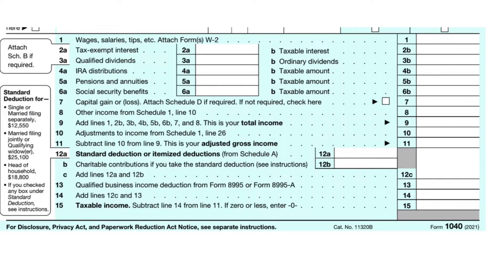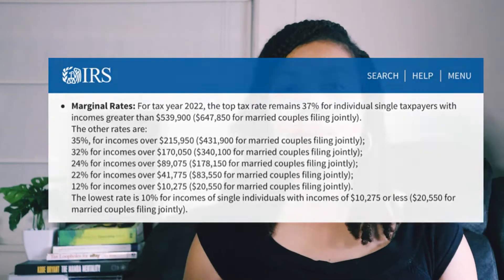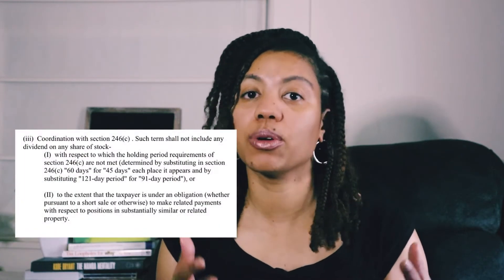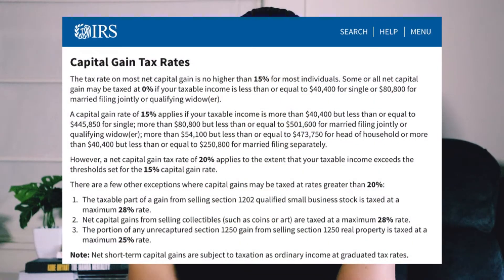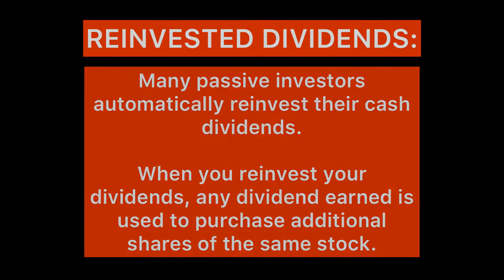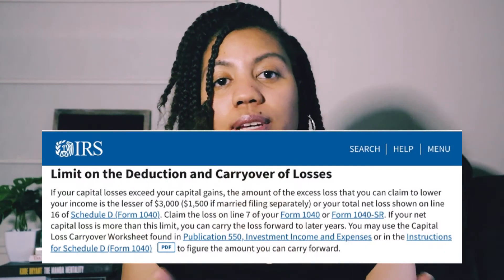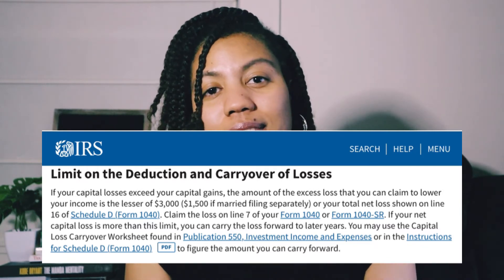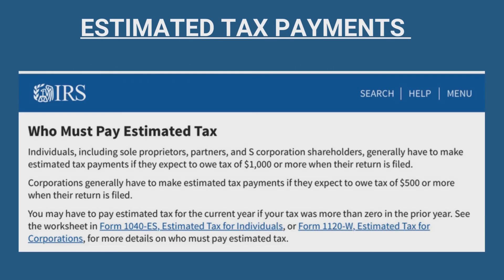How Interest, Dividends and Capital Gains are Taxed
As investing tools become more available to the everyday person, the tax implications are not always as straightforward. In this video, The Little CPA breaks down four types of investment income and how they are taxed within individual, taxable brokerage accounts.

0:29 - Interest Income
2:50 - Dividend Income
6:14 - Capital Gains
8:41 - Other Considerations for Investment Income

For specific advice, please contact your own legal, financial or investment advisor. The Little CPA does not recommend any of the companies mentioned in this video. Please do adequate research before choosing to invest or work with any organization mentioned within this content.